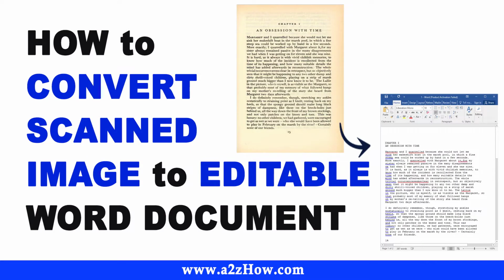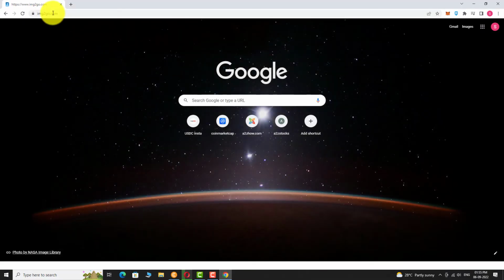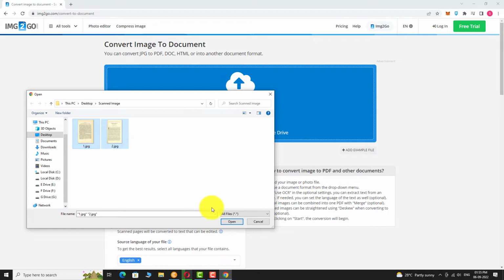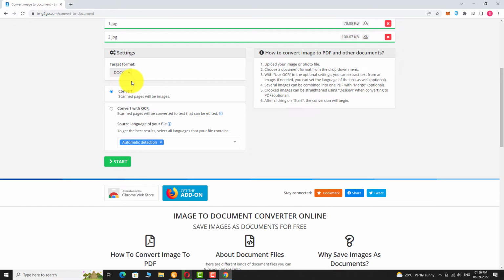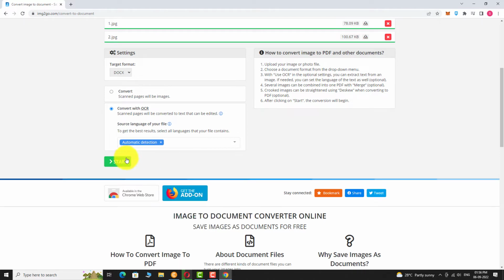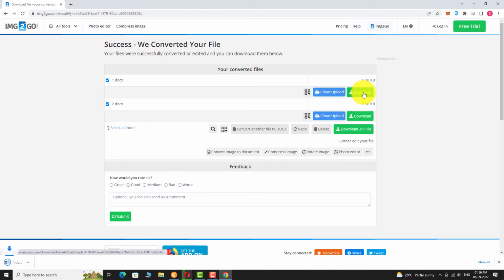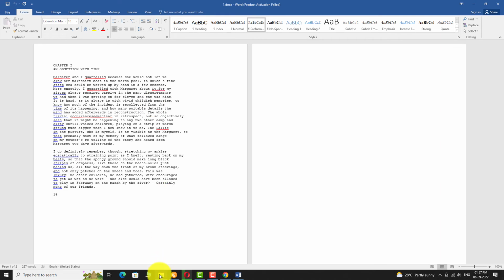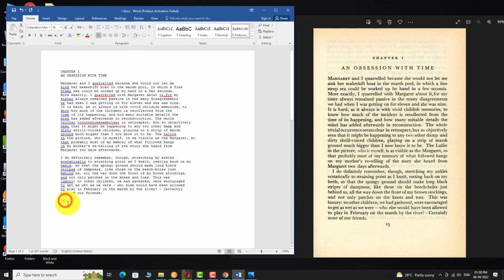How to Convert Scanned Image to Editable Word Document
How to Convert Scanned Images to Editable Word Documents

0:00 Subscribe to Our Youtube Channel and Press the Bell Icon for Latest Updates
0:05 How to Convert Scanned Images to Editable Word Documents
0:10 We Have Few Scanned Images Files, We Would Like to Convert this Into Editable Word Documents.
0:19 To do that, Open Your Favorite Browser.
0:24 Go to img2go.com
0:27 Click on “Convert Image to Document” Icon.
0:34 Click on “Choose File” or You Can Drag and Drop the Image Files Here.
0:40 Select the Image Files on Your Computer and Click Open.
0:45 Selected Files are Uploaded.
0:50 Scroll Down.
0:54 Under Settings Section, Click on the Drop Down Menu Below “Target Format”.
1:00 Select “DOCX” From the Drop Down Menu.
1:04 Now, Select the Option That Says “Convert With OCR”.
1:09 If You Want You Can Select the Source Language of Your File or You Can Use the “Automatic Detection” Option.
1:17 Click on the “Start” Button to Begin the Conversion Process.
1:21 Wait for Few Seconds.
1:24 That’s it, Conversion is Completed.
1:28 Click on the “Download” Button Next to Each File.
1:37 Once the Download is Complete, Click on the Arrow Next to the File and Select “Show in Folder“.
1:45 Double Click on the Files to Open it.
1:52 You Can Compare the Image File With the Word Document and Make Some Minor Edits.
1:06 This is How You Can Convert Scanned Images to Editable Word Documents
1:12 Thank you for Watching.

Translations